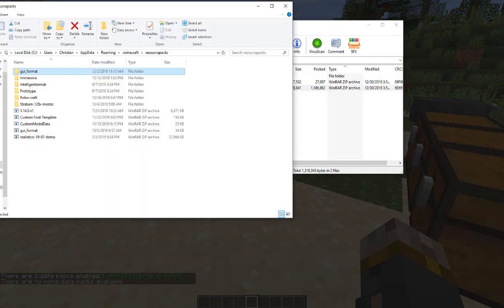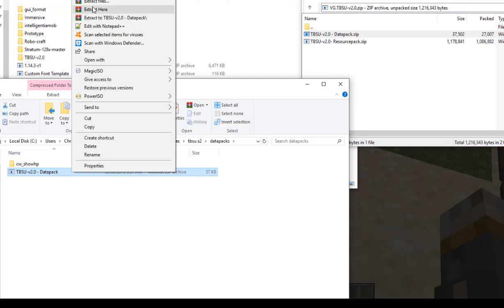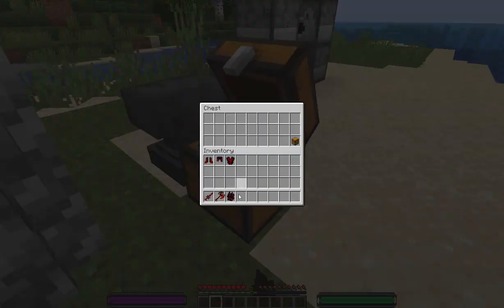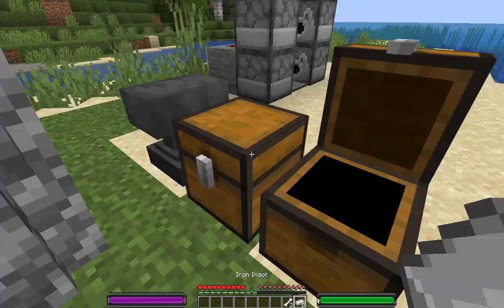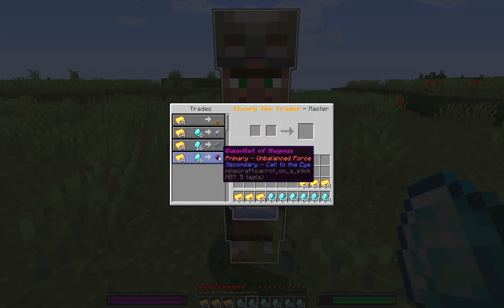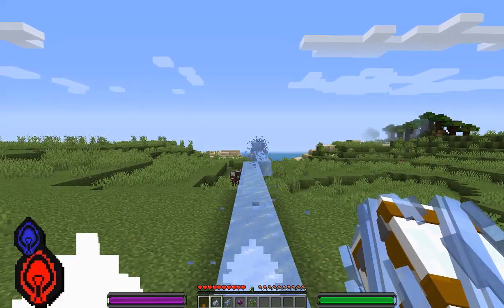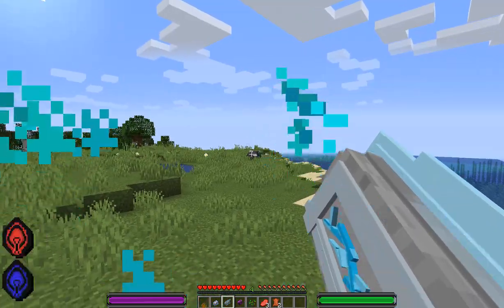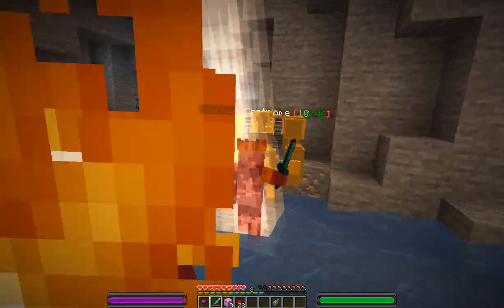The Bloodshed Update - SinglePlayer/RPG Datapack in Minecraft 1.14.4 - (TBSU#10)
Hello guys! I'm glad to announce that this datapack is already released. You can download it in my website or probably in planet minecraft.

Crafting Recipes and such can be found in my website. Just hover your cursor on "The Bloodshed Update Tab" and sub-pages should show up. I found that some people found it confusing, that's why I'm always saying this part. :D